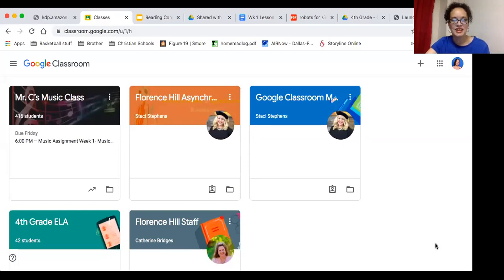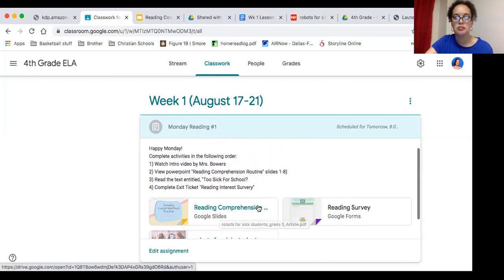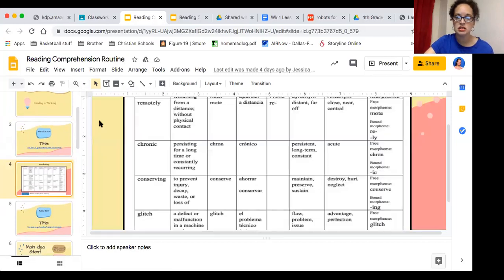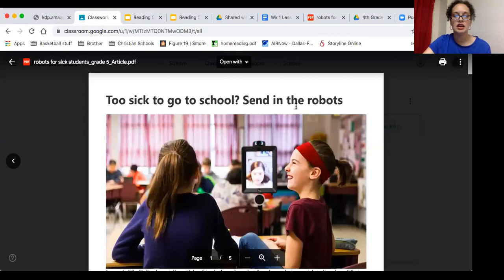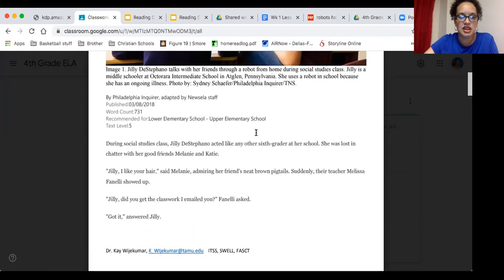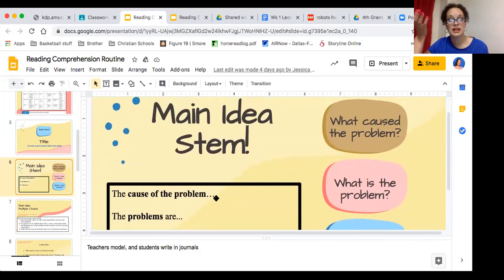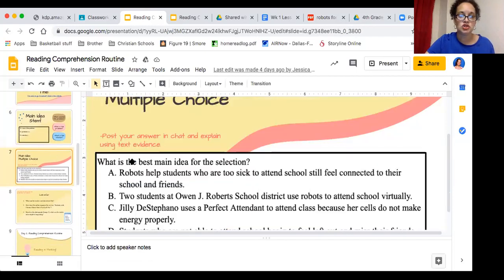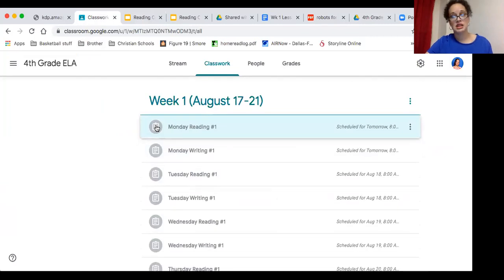First day of school Monday Reading Lesson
Hey there Broncos! Here's our first reading lesson in 4th grade!